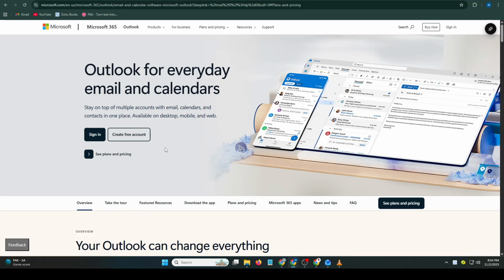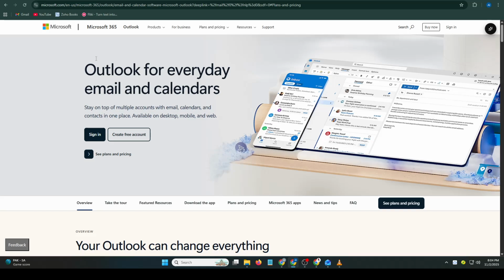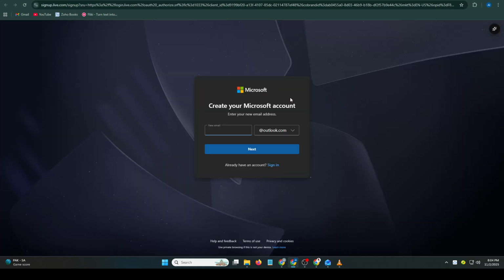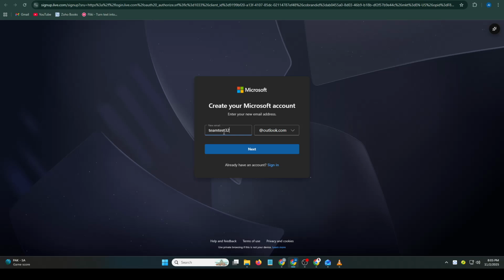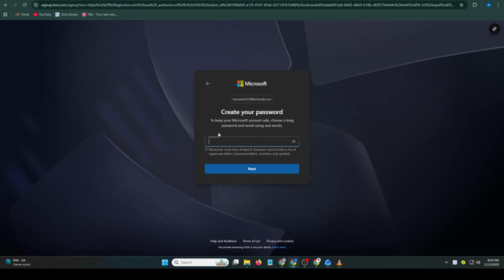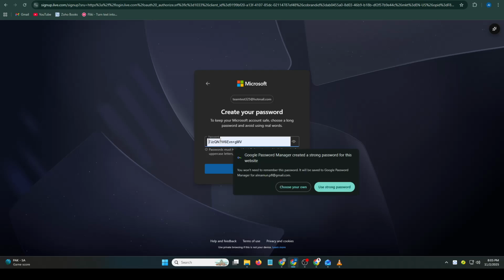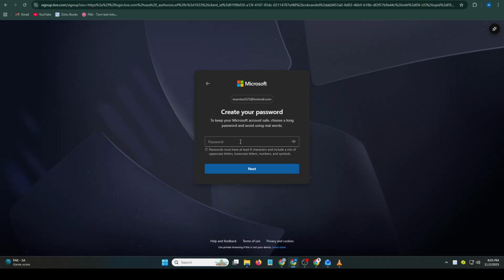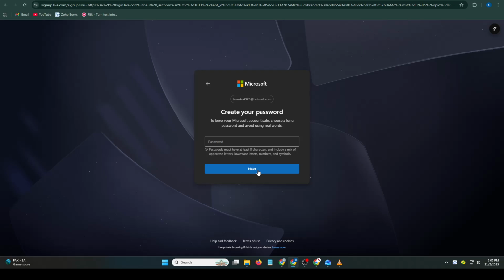How To Create A Hotmail Account - 2025 (Step by Step)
How to Create a Hotmail Account
In this video, how to create a Hotmail account is explained step by step for beginners. You will learn how to sign up for Hotmail, set up a secure password, add recovery options, and customize your inbox. This guide also covers accessing Hotmail on web and mobile, managing emails, and staying secure online, making it easy for anyone to start using Hotmail efficiently.